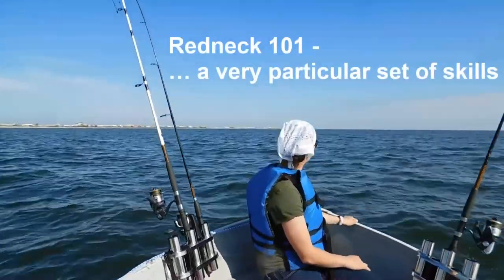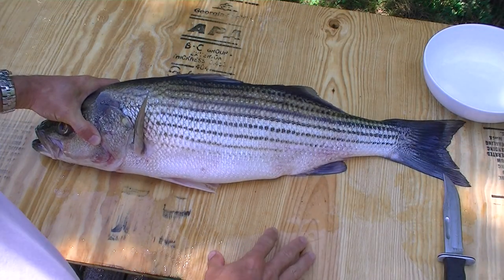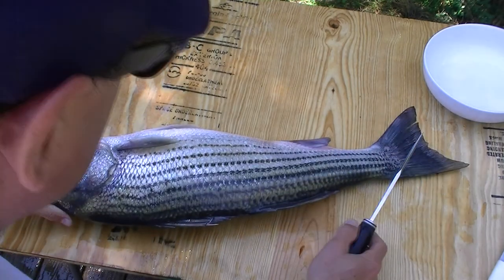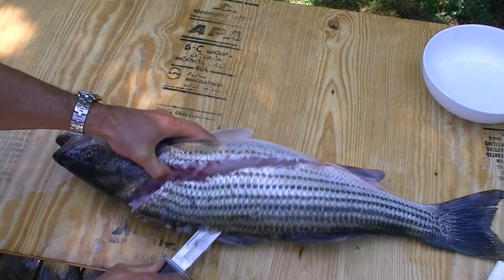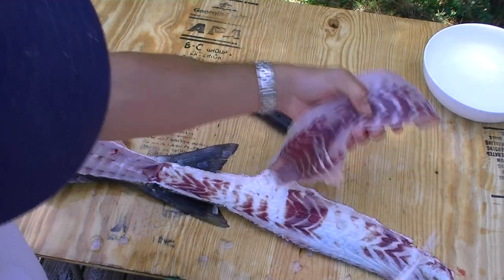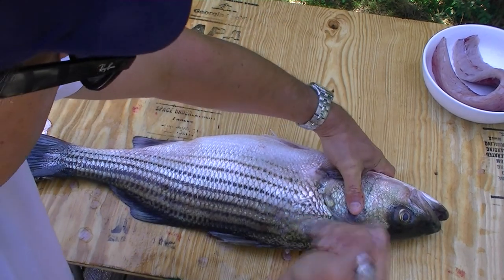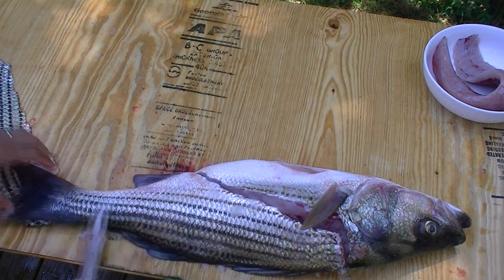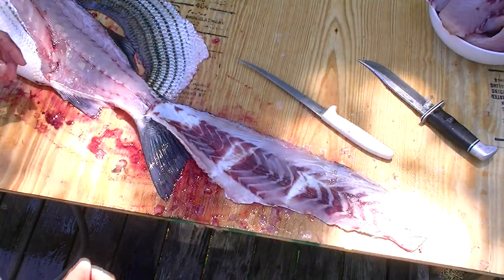Redneck 101-How to Fillet Large Striped Bass Quickly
For fish over 5 lbs, focus on speed rather than every gram of meat.